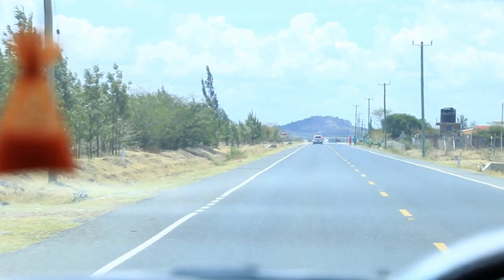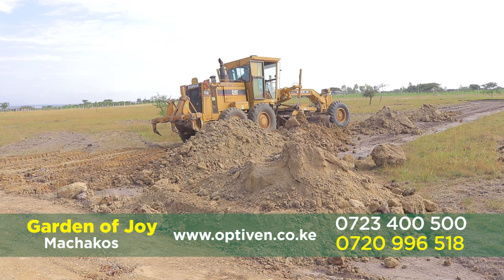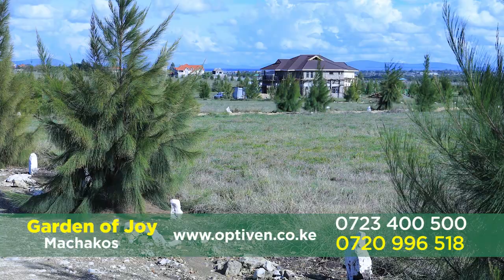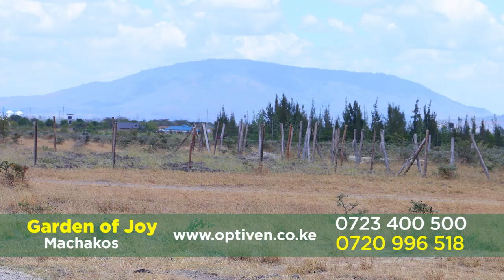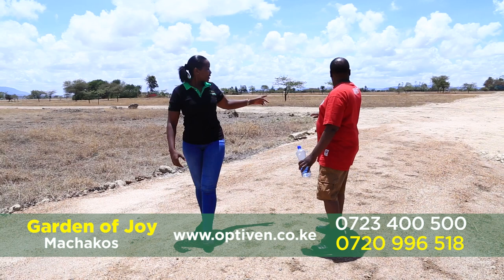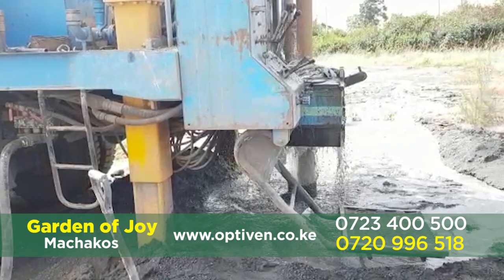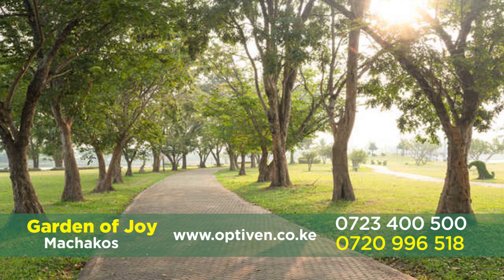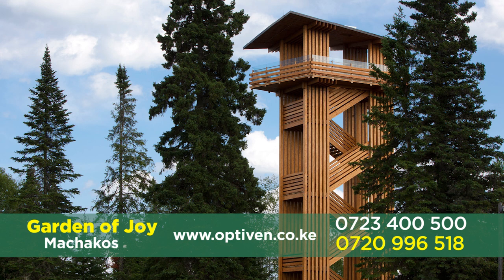The best all-inclusive community development in Machakos County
The Garden of Joy is an all-inclusive community development located at the heart of Machakos County, off Kangundo road, 1.3km off the tarmac, and just 7 minutes’ drive from Koma Town. The project is located near Daystar University and also close to the Northgate Primary School
The Garden of Joy is a 100acre property that is fully fenced with a caretaker on site for security. It also has a borehole, a prayer and Meditation Park, a jogging track, a volleyball pitch for recreation, internal access roads, electricity, a splendid children’s play area, and a lot of green spaces with a spectacular lake Optiven.

To Own your dream, BOOK A FREE site visit today!